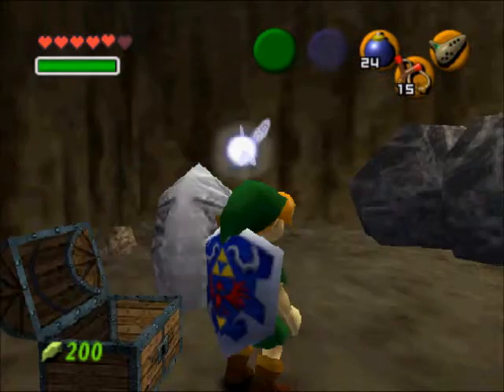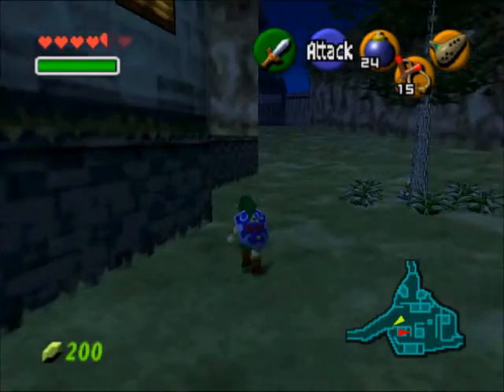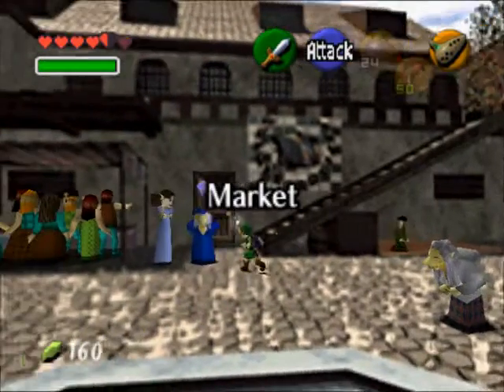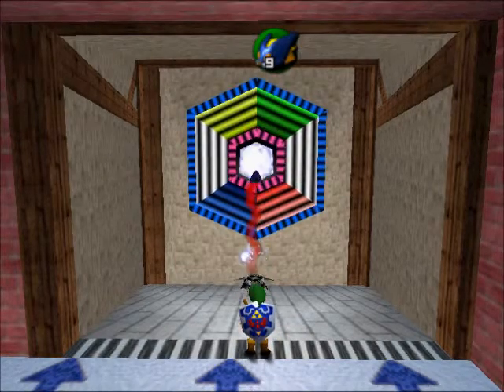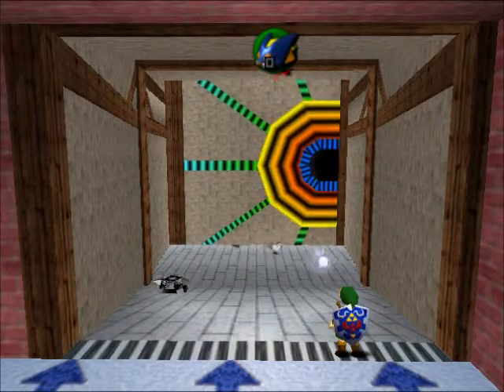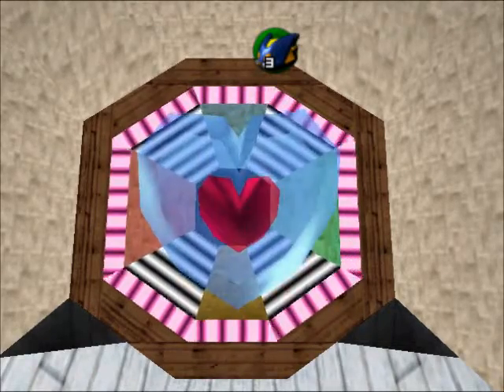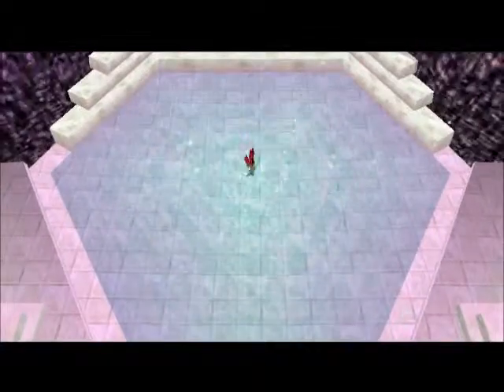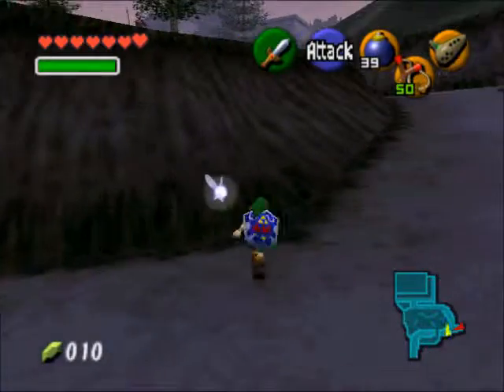Let's Play Legend of Zelda Ocarina of Time Part 13-Hyrule Castle Collectibles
Now to collect a few things from Hyrule Castle

Items and Upgrades:

Stone of agony
Deku Seed Bullet Bag
Piece of Heart #8, #9
Biggest Bomb Bag
Din's Fire